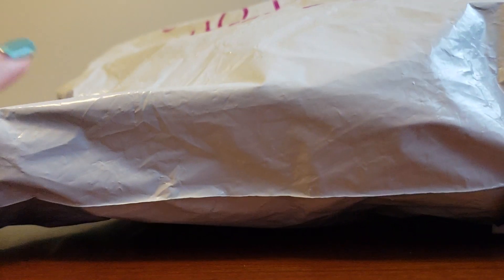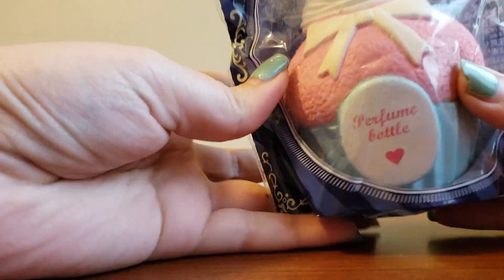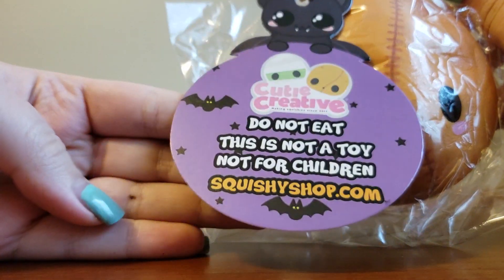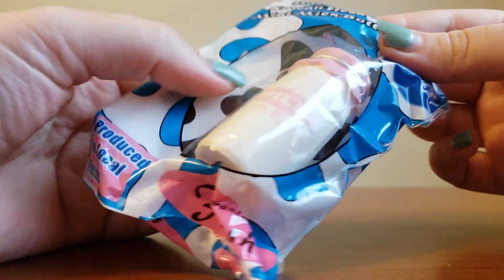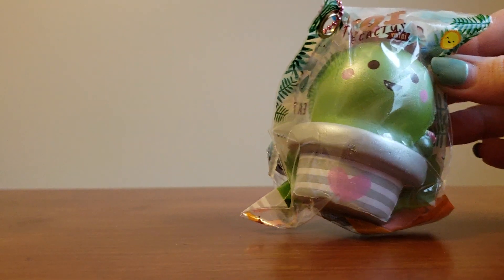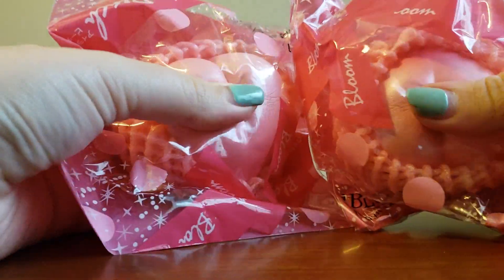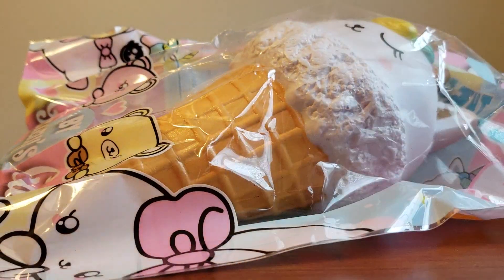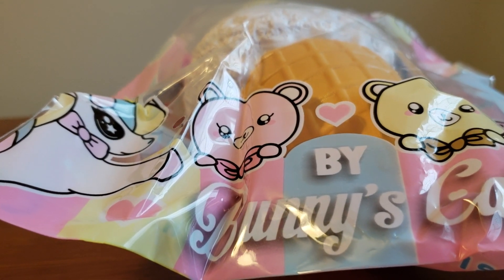$40 Squishyshop.com/Cutie Creative Lucky Grab Bag